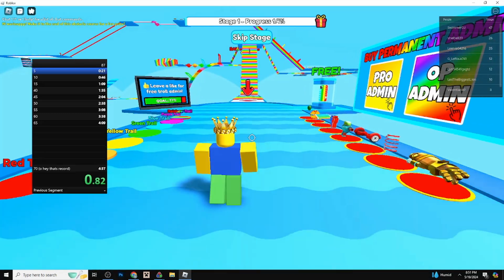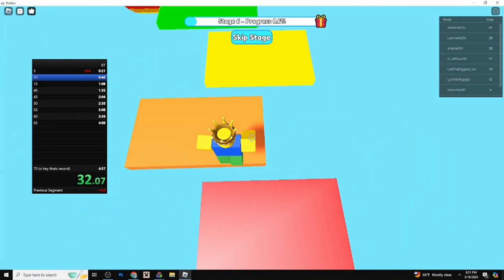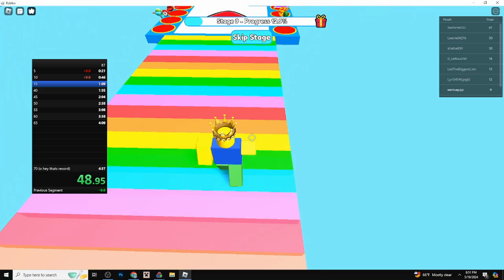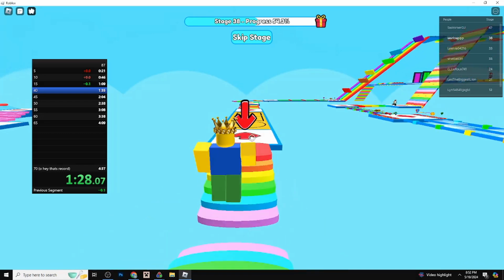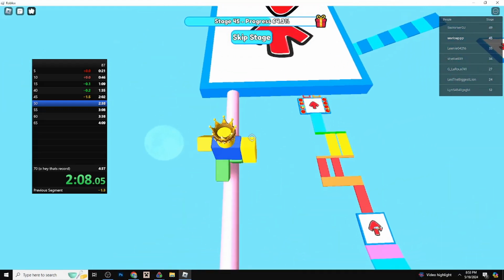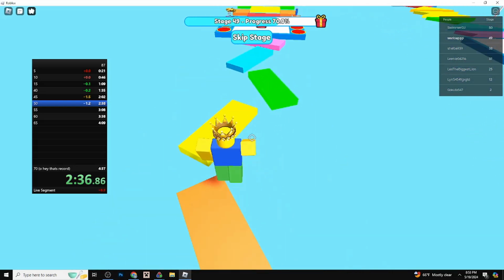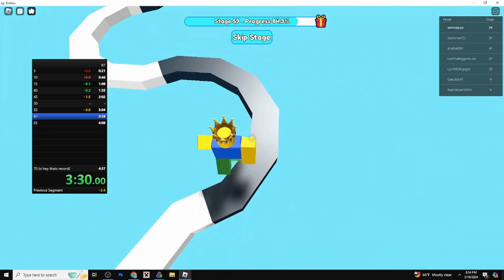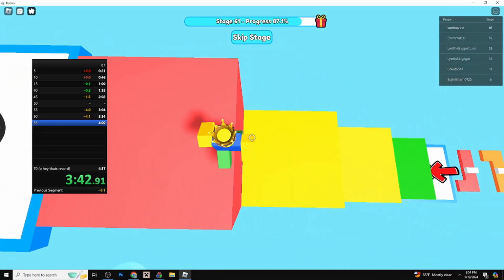I skipped 20 levels in this obby for a WR...